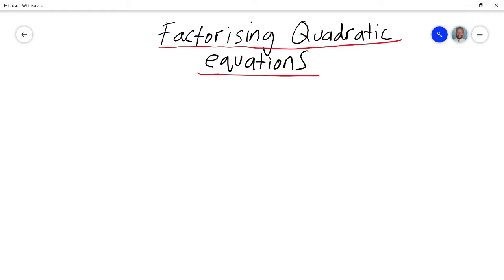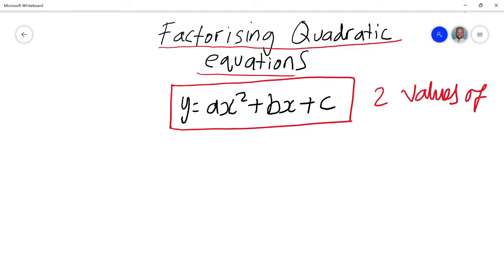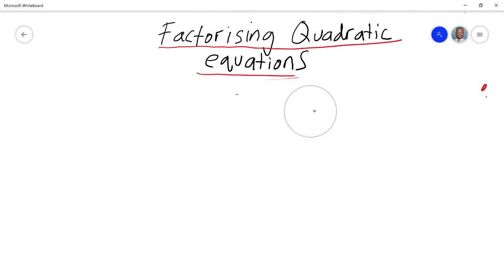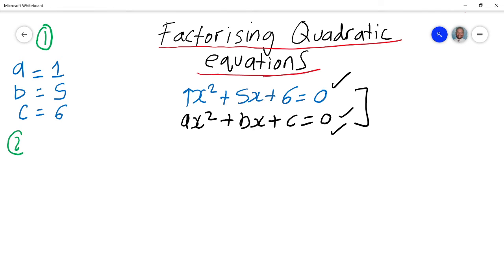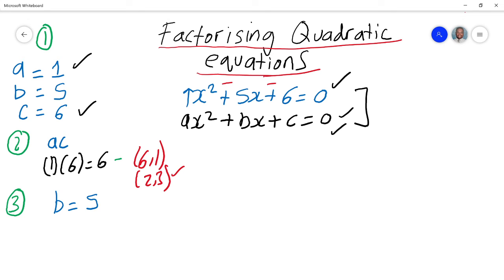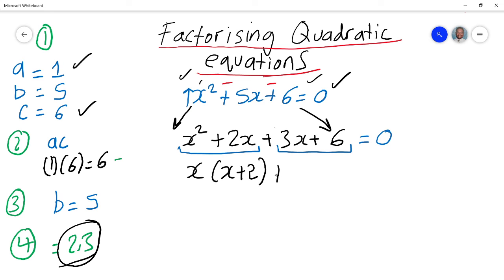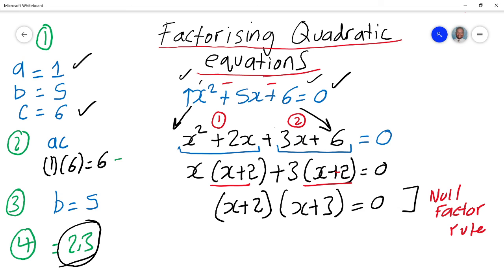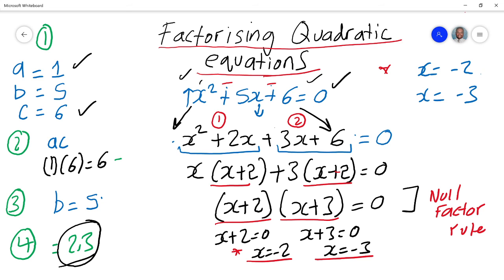Introduction to Quadratic Equations